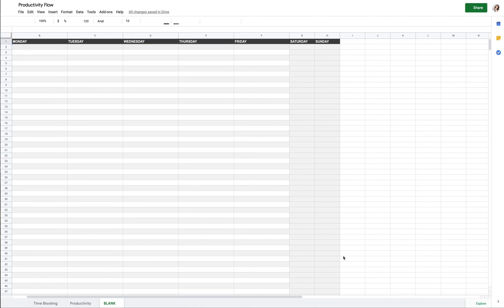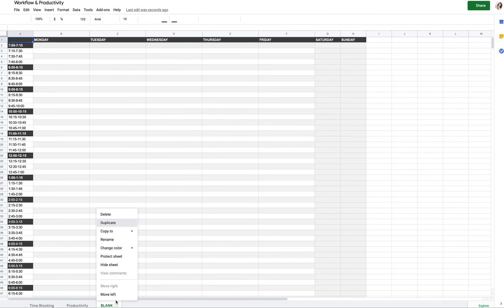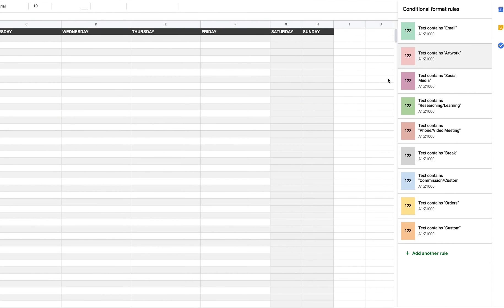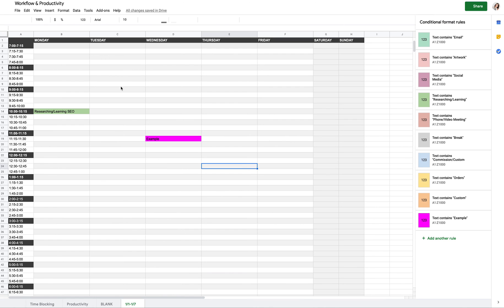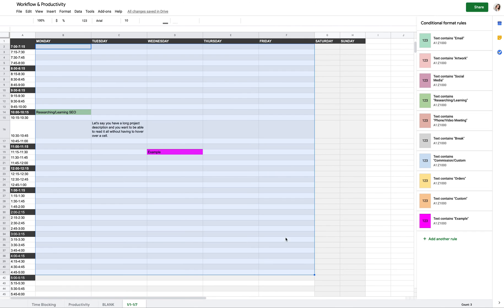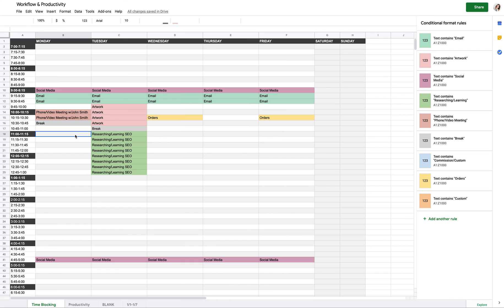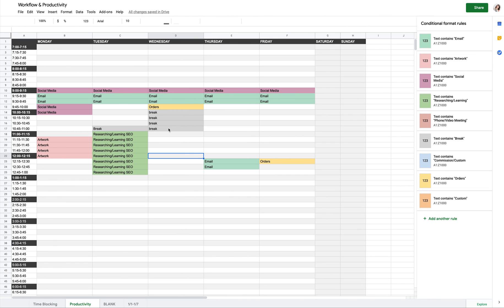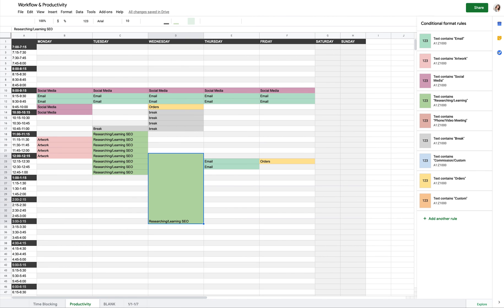FREE Productivity Workflow Spreadsheet in Google Sheets - FULL WALKTHROUGH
By far, the most popular excuse I get from aspiring AND existing course creators is:

"I don't have time." "I don't know where to start." "I get overwhelmed." etc...

Trust me, I’ve been there & I have a special system to help… and if ya know me at all yet, you know that I figure who am I to keep that magic to myself?

I turned my approach to my own lack of effective productivity into a flow chart that goes BEYOND time blocking, and I'm providing it as a free resource just for you!

It’s going to help you do 3 things:

👉 Set realistic expectations that you can see at a glance

👉 Effortlessly assign colors for visual interpretation so you're not spending your valuable time in planning mode

👉 Quickly document where your time is spent so you can make adjustments accordingly

Best of all, IT'S SO EASY and takes up way less time to implement than having to go through the hoops of a "to do" list without proper project management.